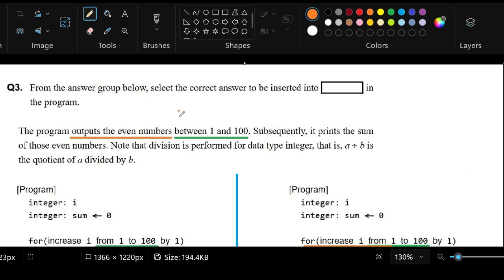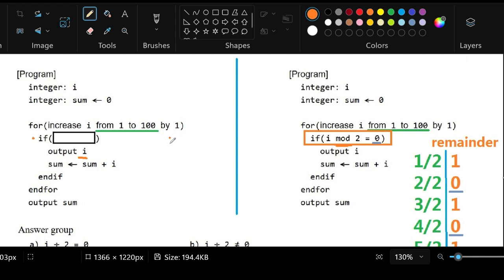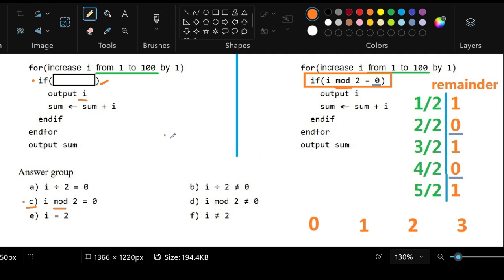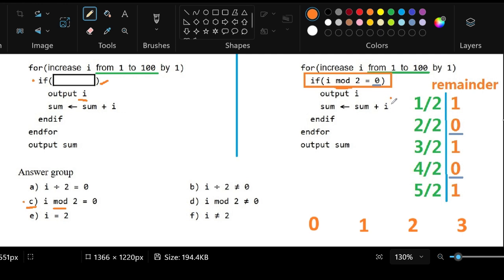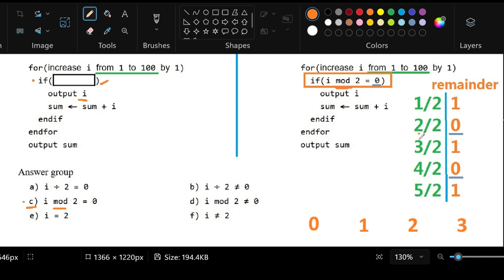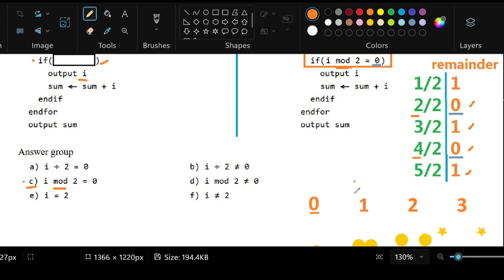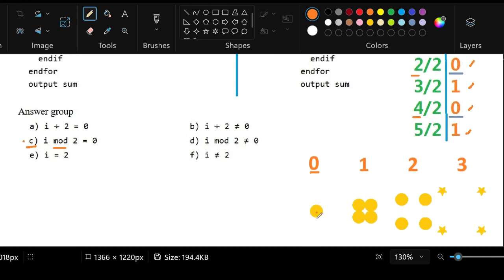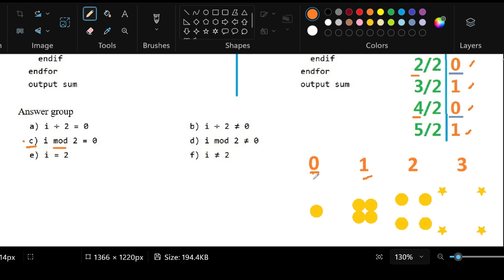PhilNITS April 2024B FEQ3: Using mod to output even numbers? | Answer with Explanation